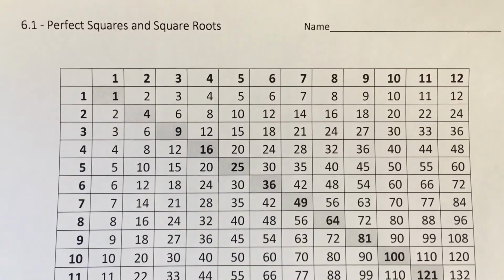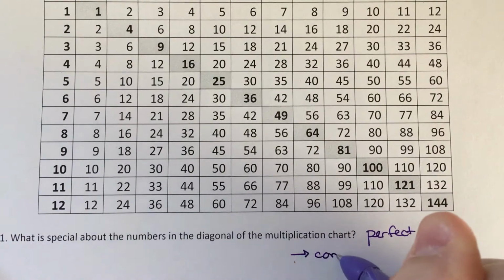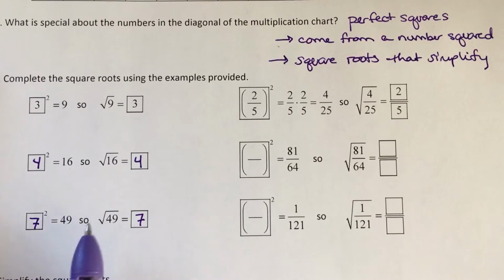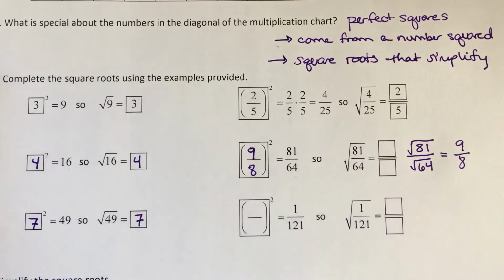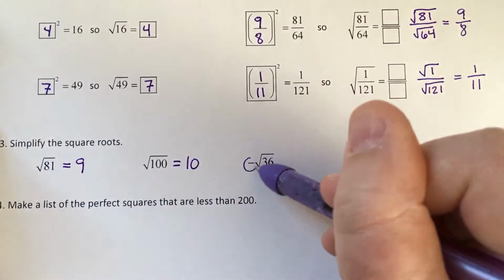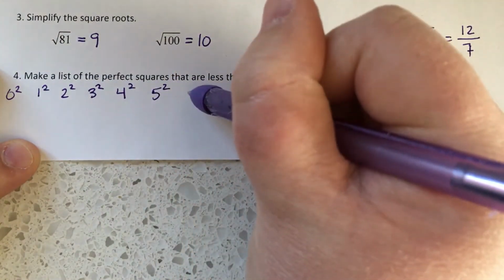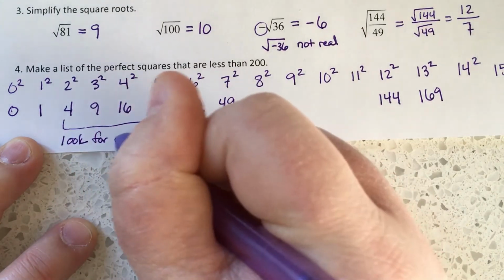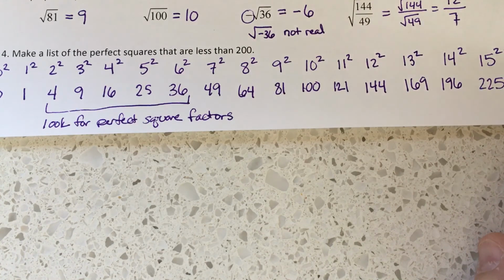6.1 Perfect Squares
Simplifying square roots of perfect squares